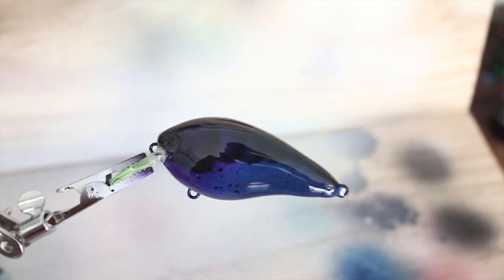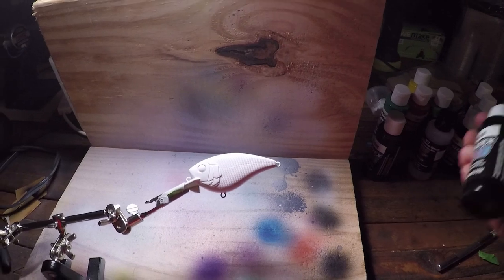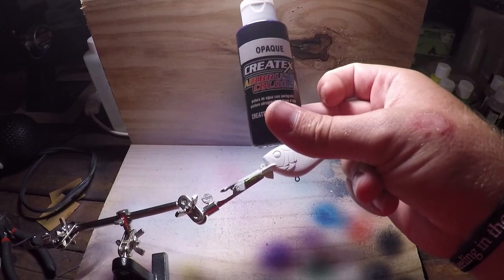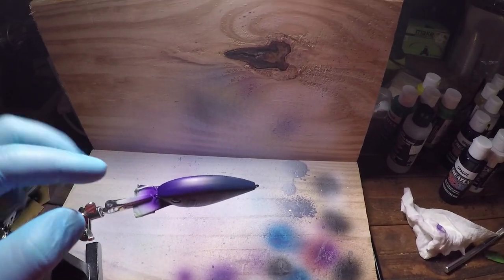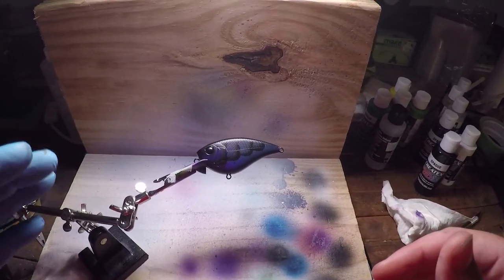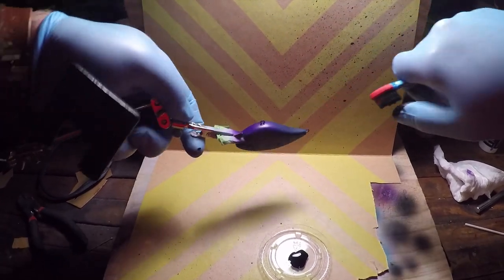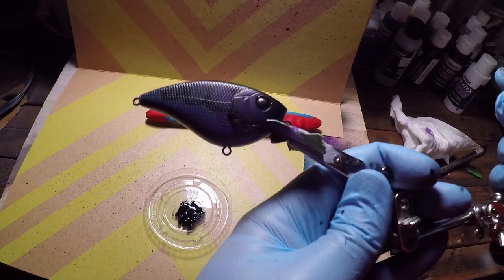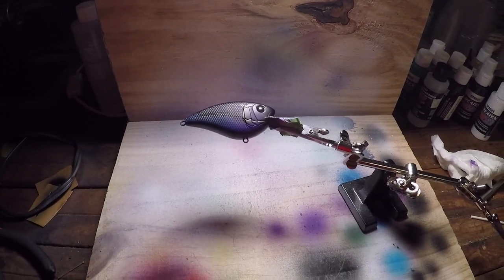How to Paint BLACK and BLUE CRAWL Crankbait | AIRBRUSH Painting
I know this is out of my regular schedule, but it was a much requested video
Here is how to paint a black and blue crawl, with a hint of purple in it. Most everyone who fishes muddy water or dirty water has used a black and blue jig. This is my crankbait version of that. I used purple paint for the head of the crankbait, and blue for the tail end. I then painted on the crawl shell with black and finished it all with some black paint spatter on the whole bait. This is how I paint my black and blue crawl.

Camera:
Camera accessories:
Fishing Gear:
Rods  - amzn.to/2gkyDT3